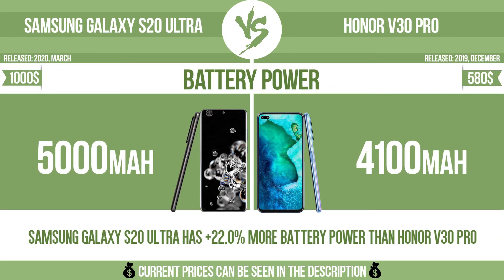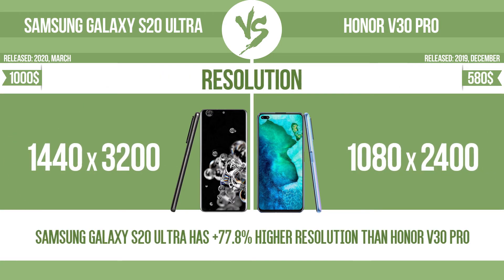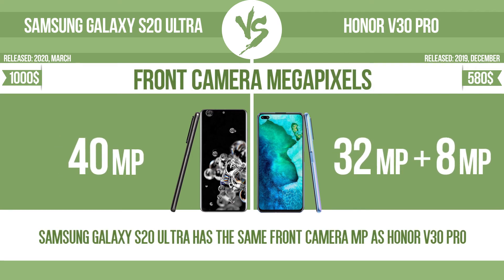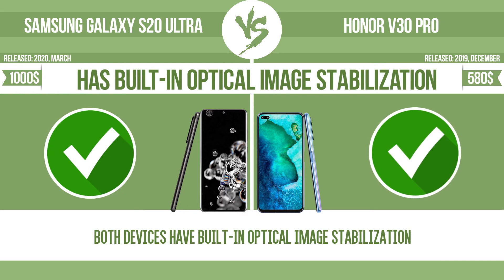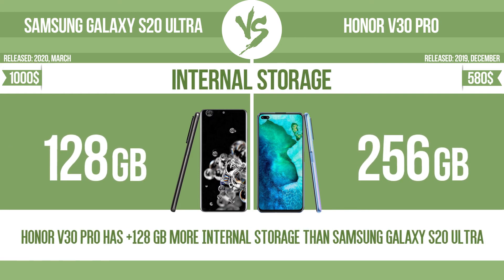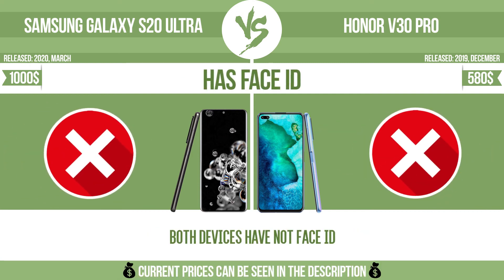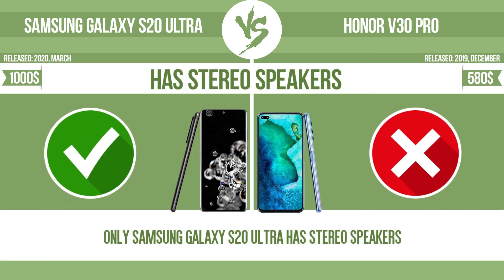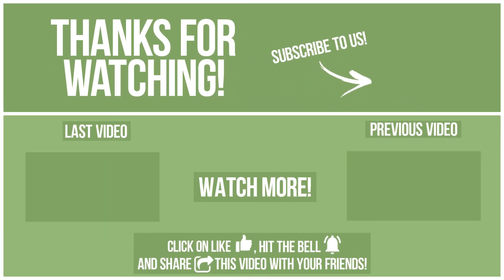Samsung Galaxy S20 Ultra vs Honor V30 Pro ✔️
See current devices prices:
Samsung Galaxy S20 Ultra
Honor V30 Pro